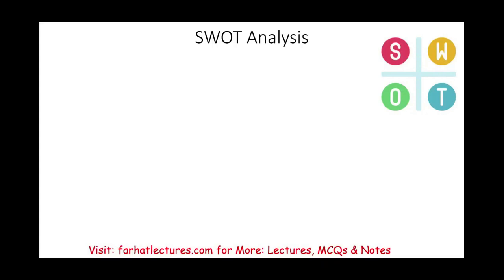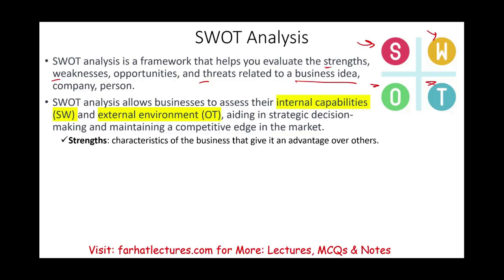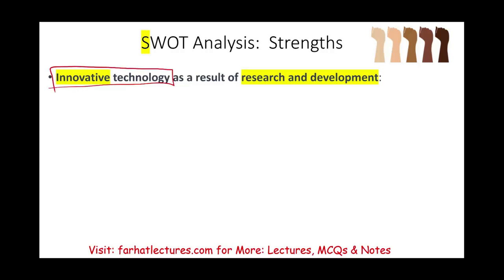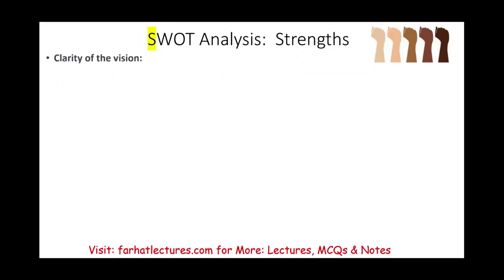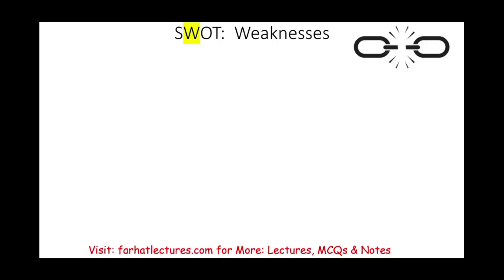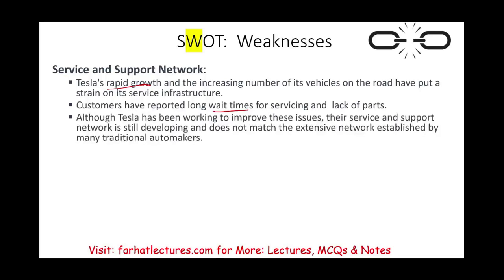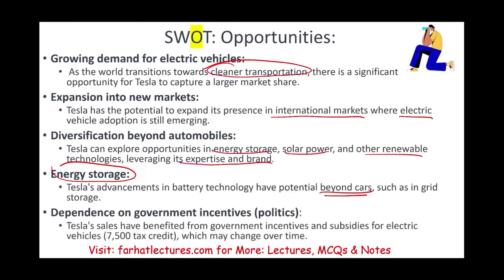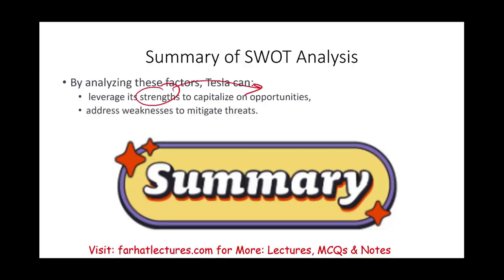SWOT Analysis. CPA Exam Economics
In this session, I explain SWOT analysis as it is explained on the CPA exam.